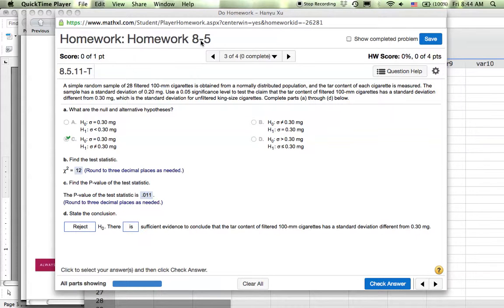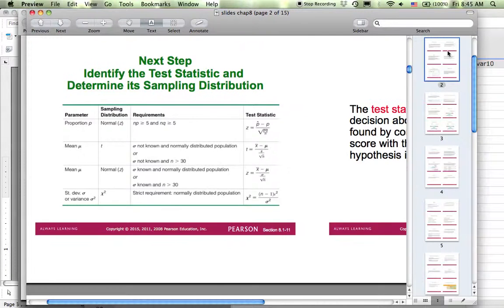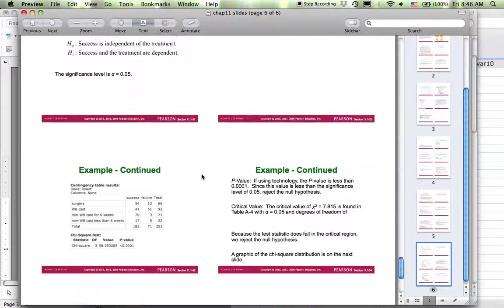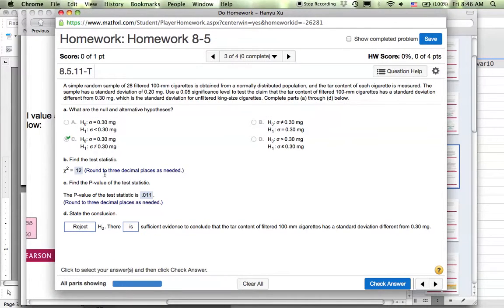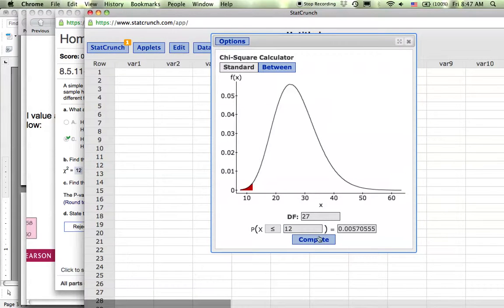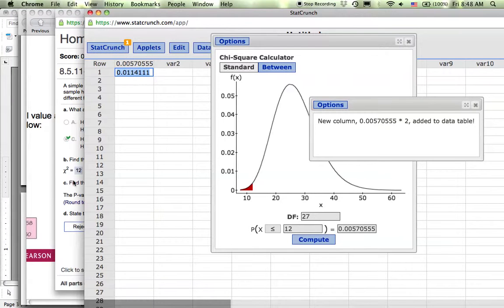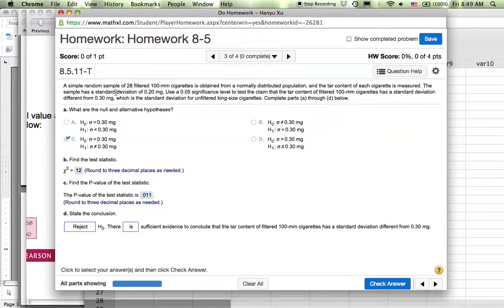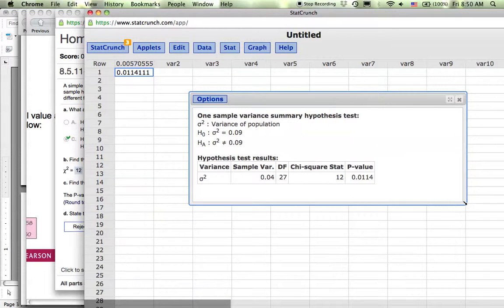q&a hmwk8 5 qn3 042619